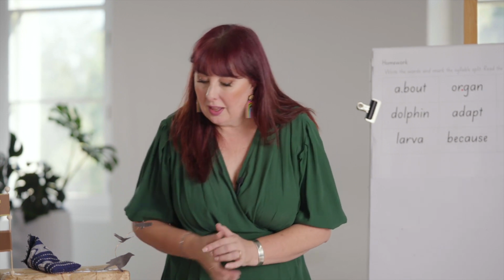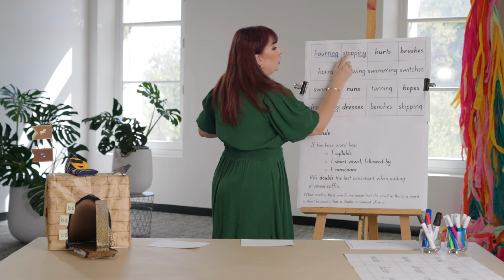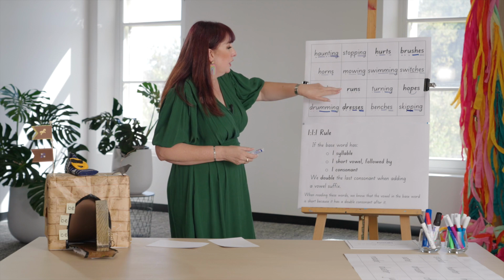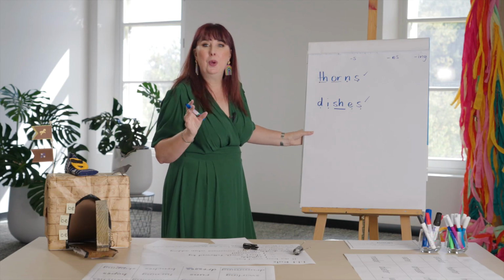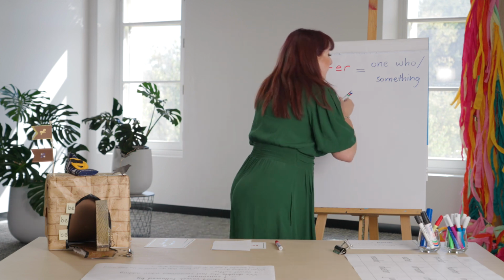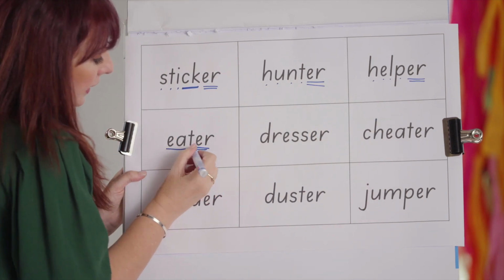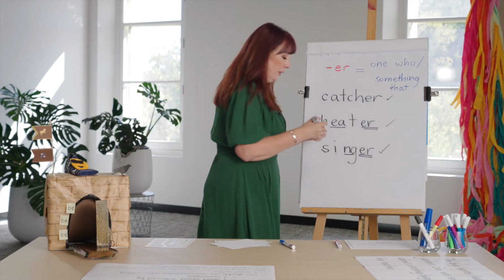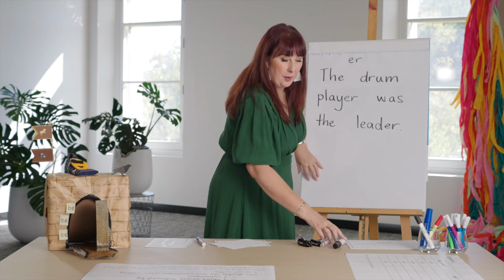Year 1 Phonics - Lesson 50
Learn the suffix [-er] which changes a verb to a noun. You will need something to write with and some paper.